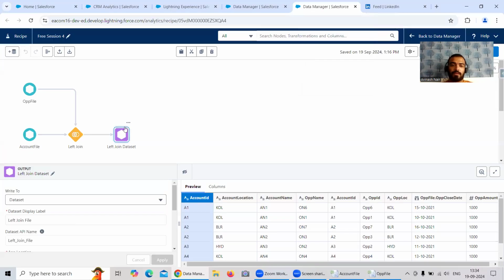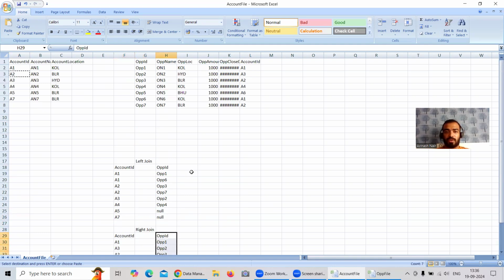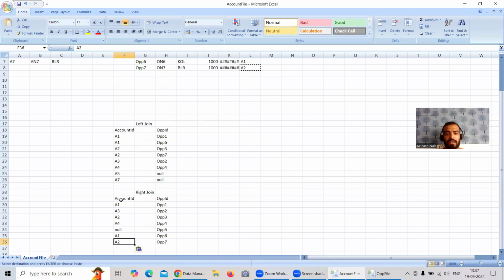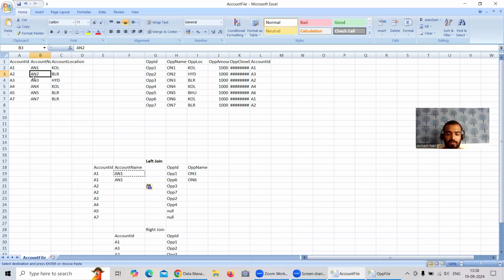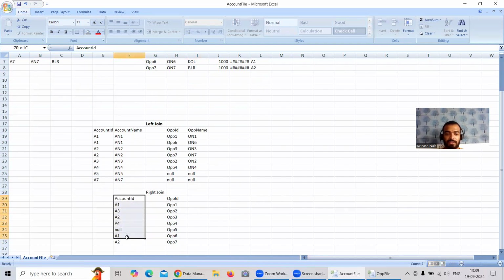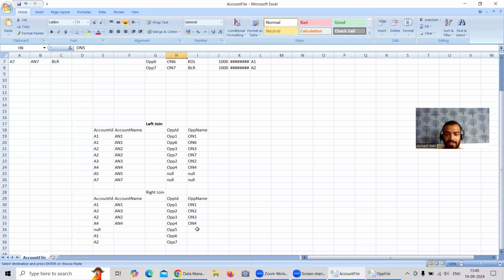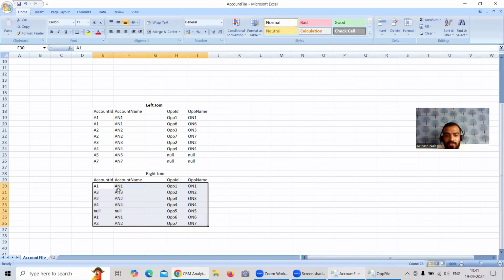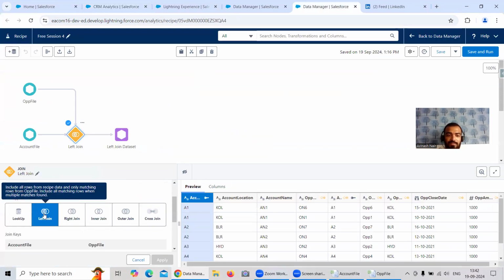Understanding 𝓡𝓲𝓰𝓱𝓽 𝓙𝓸𝓲𝓷 in 𝙍𝙚𝙘𝙞𝙥𝙚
In this video, you will understand how 𝓡𝓲𝓰𝓱𝓽 𝓙𝓸𝓲𝓷 works and how the computation is done by Einstein Engine in the backend(by doing manual operation in an excel sheet). Then, we verify the result in the dataset.